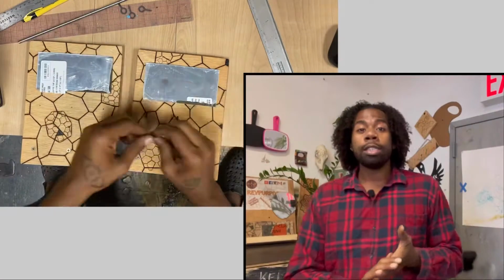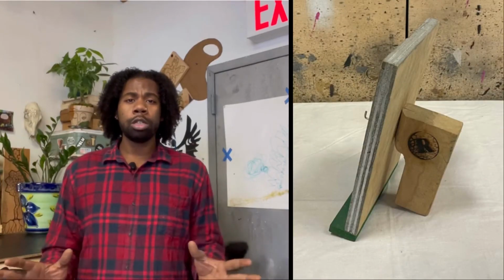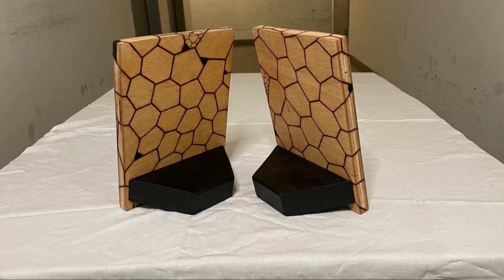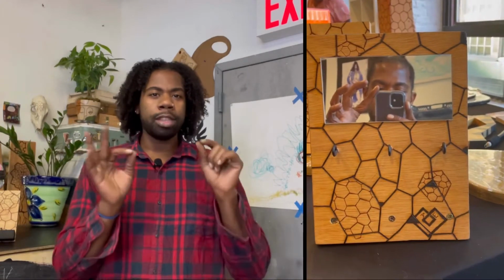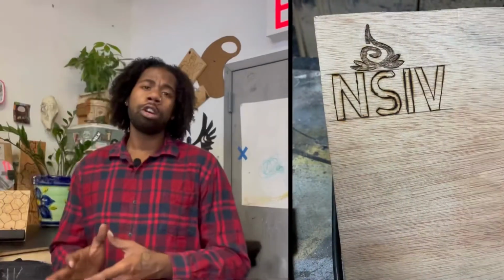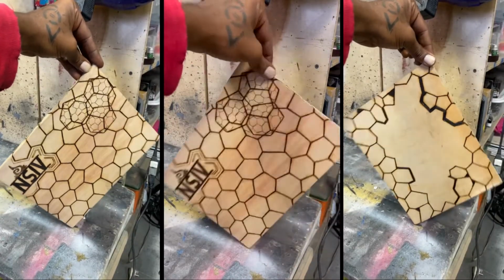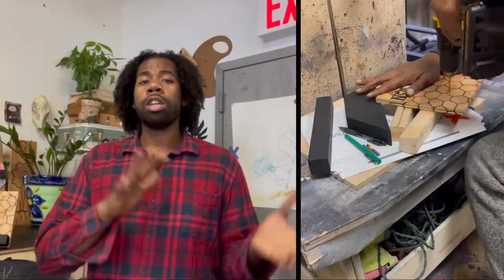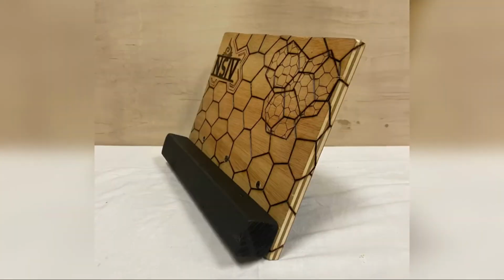Ash & Evie’s Key Holder and Card Holder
These are my favorite non-furniture projects to create: home decor items that serve as functional art as well. Many years ago, I created a holder (for keys and/or jewelry) and I wanted to see what a piece like that would look like with Today's Reypurposed skills. And that evolved into woodburn name plaques for fellow artists and vendors and to it's most current power up: business card holders for those artists and vendors. Artist-vendors like Ash and his partner Evie. I customized one of my Key Holders for them at a recent event, then created a Card Holder with Ash's logo on it later.

FEATURED MUSIC: "Maipen Lei" by Beltone

IS THERE A PROJECT I CAN CREATE FOR YOU?

Best wishes,
Reinaldo

~always custom pieces, always pieces of art~